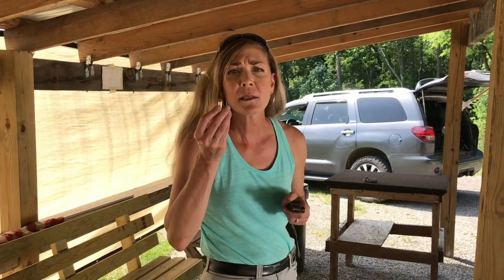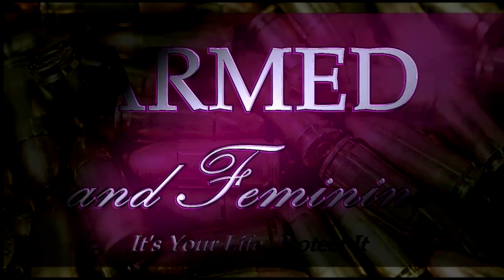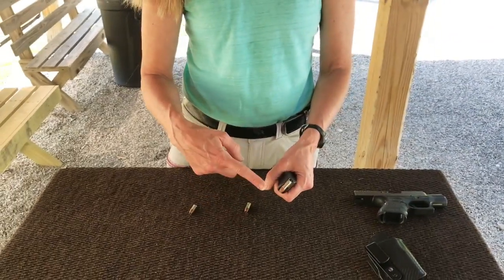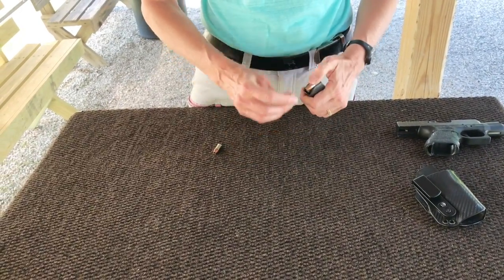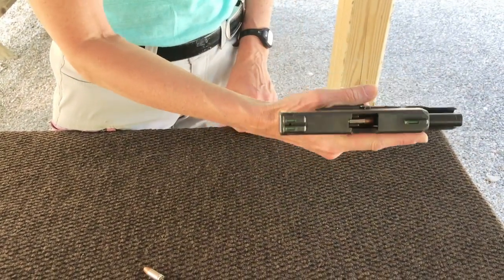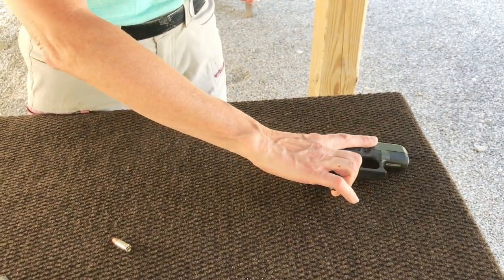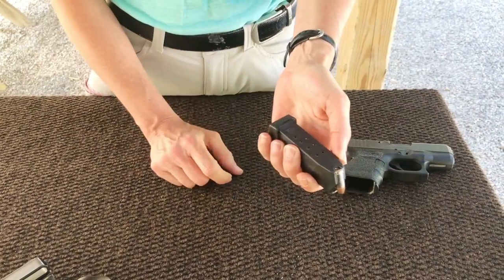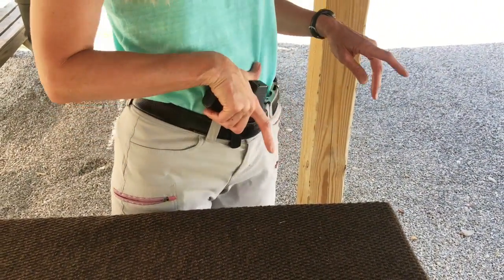What does PLUS ONE capacity mean with firearms?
Use my code ArmFem at opticsplanet.com for a nice discount!

We are proud to have ammo.com as a sponsor of the channel. Please check them out  from my invite page and get $15 off your first $200 order!  -

Video and Production: Kelly-Charles Pidgeon,